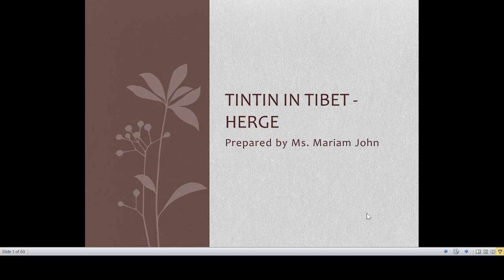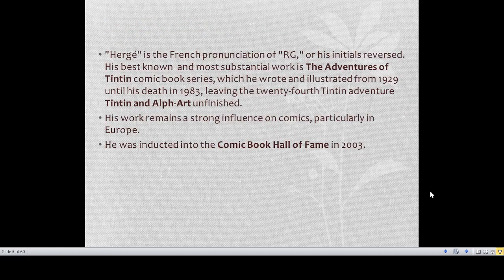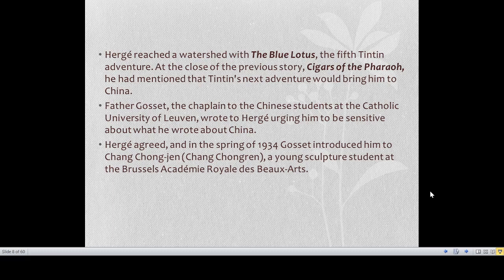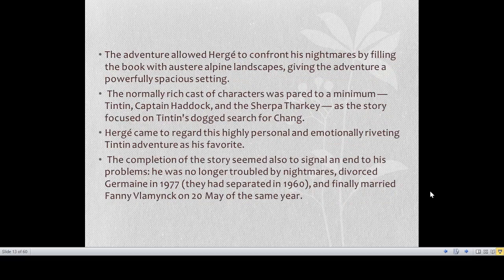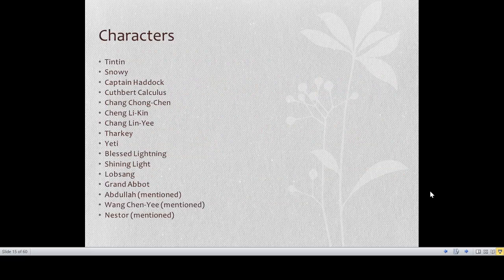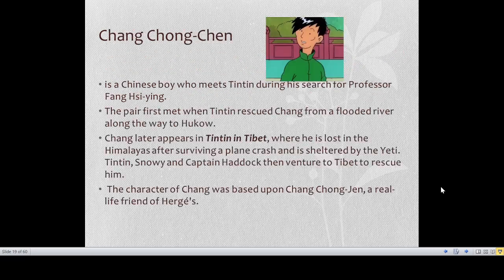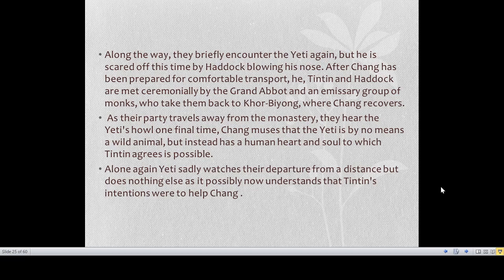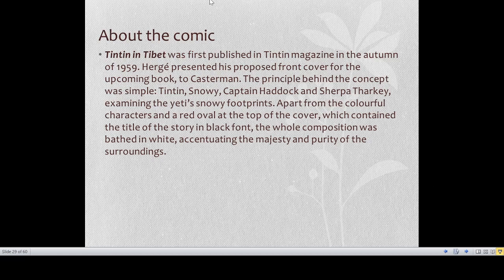Tintin in Tibet- Part 1 | Sem 1 BA English | Uty of Kerala | Popular Literature and Culture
Ms Mariam John
Assistant Professor